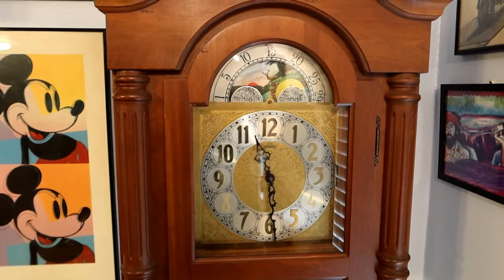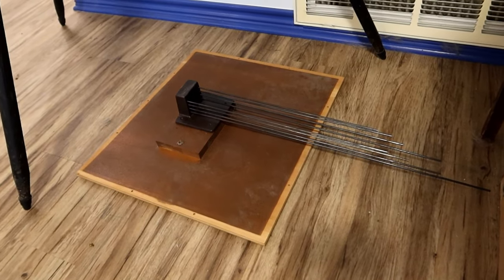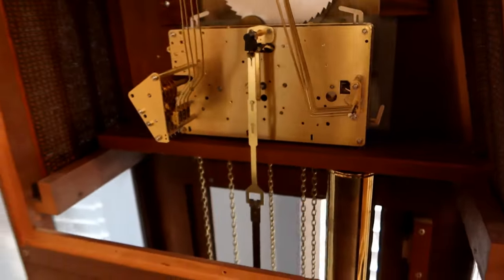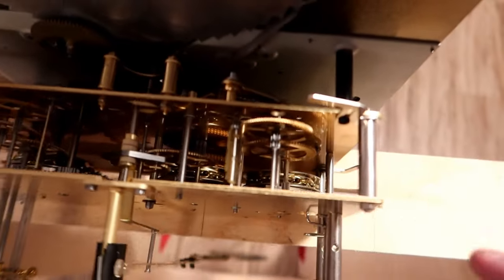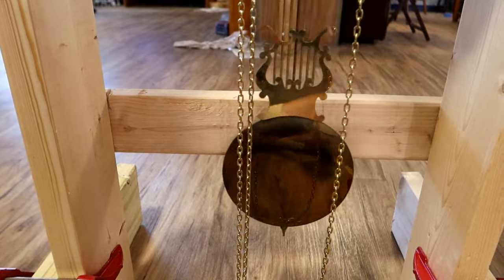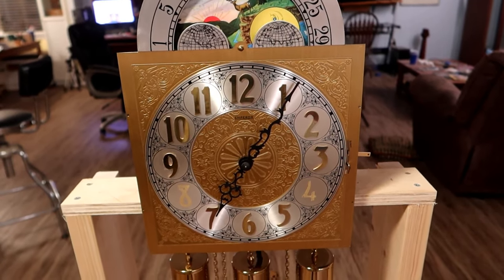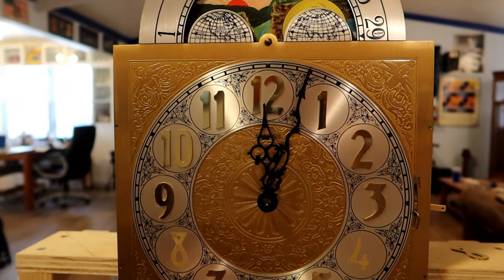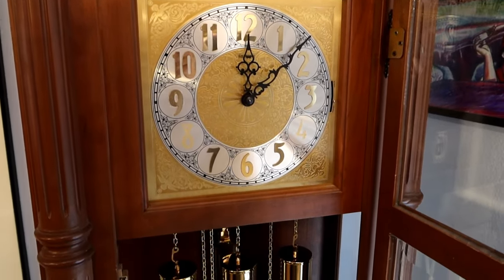Repairing Mom's Grandfather Clock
Repairing Mom's Grandfather Clock - Escaping The Mouse - ETM-985
As you know, I brought a couple of clocks home with me when I went to my mom's funeral.  Neither of them are working correctly, and today, I am going to take a serious look at the grandfather clock and see if I can figure out what is wrong with it.